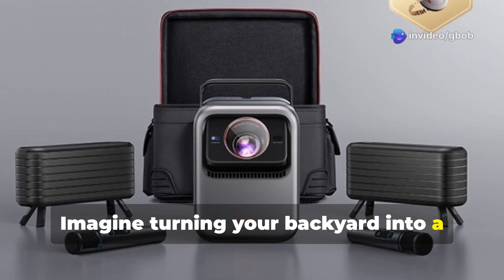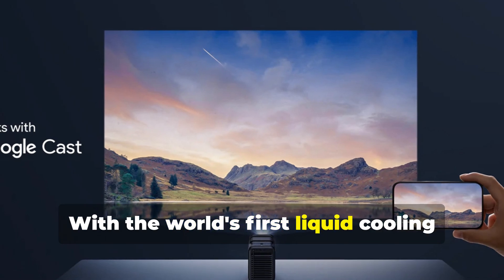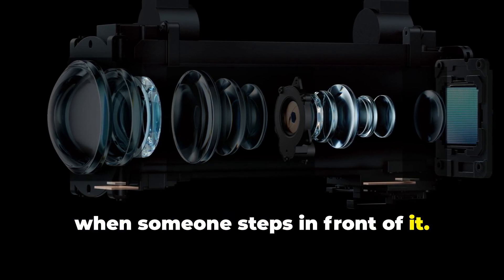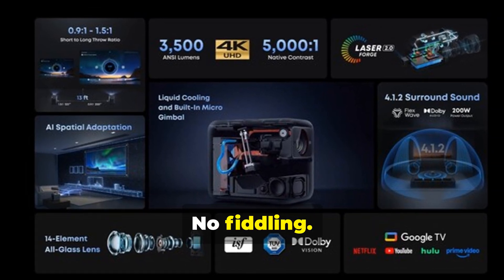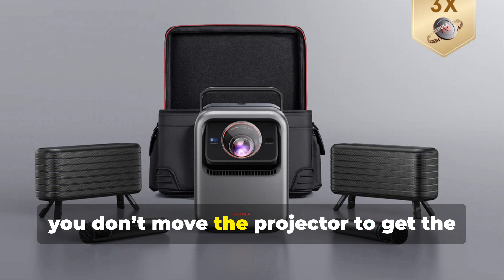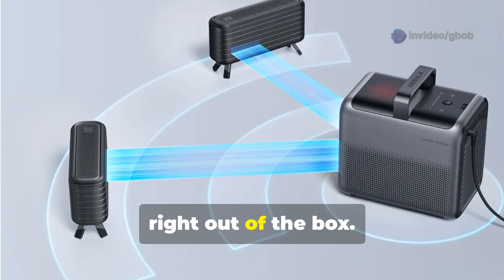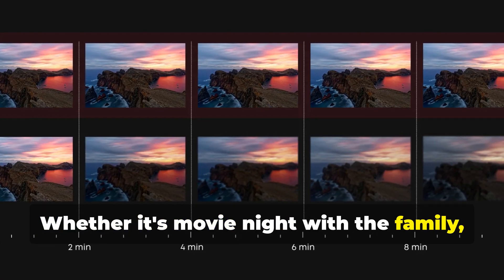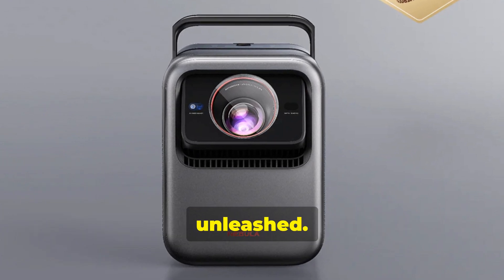Anker's Nebula X1 projector has liquid cooling, a micro-gimbal, boasts cinema-grade quality outdoors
Top Amazon Products: Anker's Nebula X1 projector has liquid cooling, a micro-gimbal, and boasts cinema-grade quality outdoors, making it one of the most impressive pieces of tech we’ve seen in 2025. Whether you're a tech enthusiast, a movie lover, or someone who enjoys immersive outdoor experiences, this projector is designed to elevate your setup like never before.

In this detailed review, we take you through everything that sets the Nebula X1 apart from the competition. Starting with its liquid cooling system, this innovative feature keeps the projector running efficiently and silently, even during long movie marathons under the stars. Unlike traditional projectors that tend to overheat or get loud, the Nebula X1 maintains its cool while delivering stunning performance.

But it doesn’t stop there. The built-in micro-gimbal provides unmatched image stability, allowing for crisp and clear visuals no matter where you place the device. Whether you're on uneven ground during a camping trip or setting it up in your backyard, the gimbal ensures smooth playback and keeps your visuals steady, even if the projector gets nudged.

And of course, the real magic lies in the cinema-grade image quality. With ultra-bright projection, rich colors, and razor-sharp clarity, this device turns any wall or screen into a full-fledged theater experience. It supports high-resolution content and is perfect for streaming your favorite films, sports, or even gaming sessions with friends.

What truly sets the Nebula X1 apart is its portability and versatility. It’s lightweight, easy to carry, and designed for both indoor and outdoor use. The user-friendly interface, smart app support, and wireless connectivity options make it incredibly convenient to use — just pair it with your device and hit play.

This video covers everything you need to know: a full unboxing, real-time outdoor test, pros and cons, and expert analysis to help you decide if this is the right projector for your lifestyle. Whether you’re upgrading your home theater or planning your next backyard movie night, the Nebula X1 might just be the future of entertainment tech.